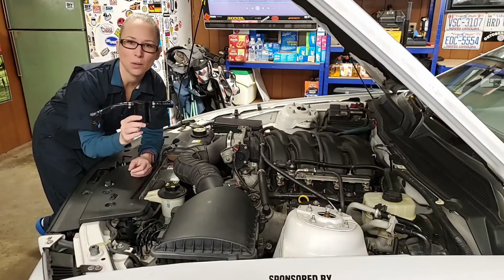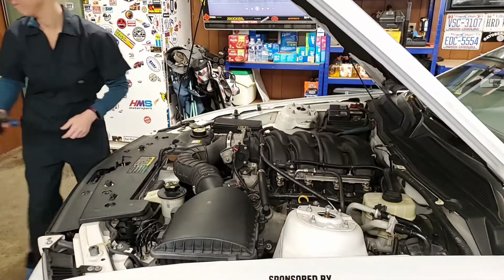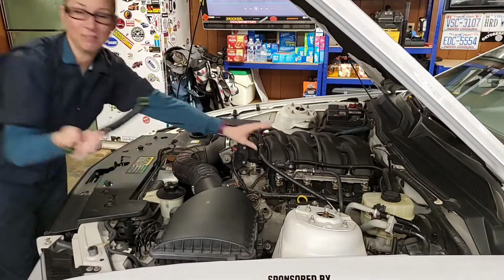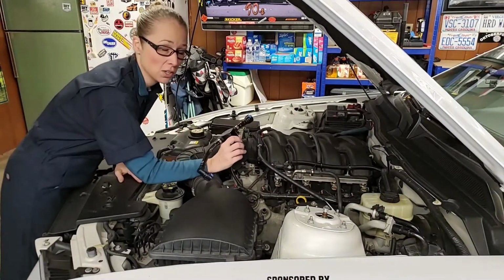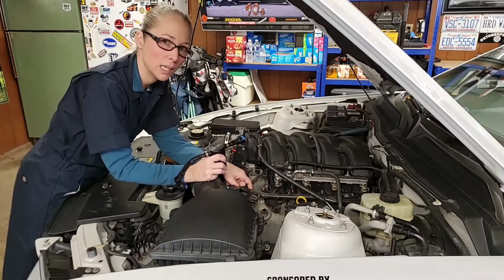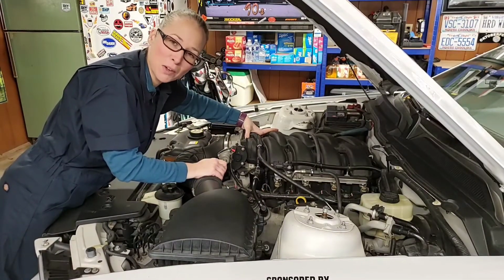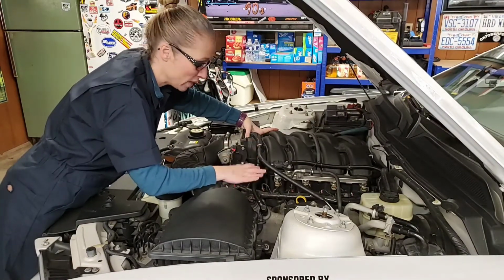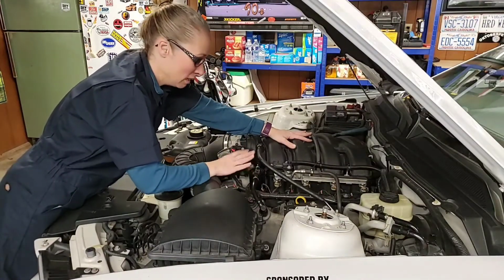Oil Separator install on my Mustang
JLT Oil Separator install on my 2006 Mustang GT. Didn't go in as easily as I expected, but it does fit perfectly. JLT advises cleaning the can every 10k miles, and to remove it for cleaning.